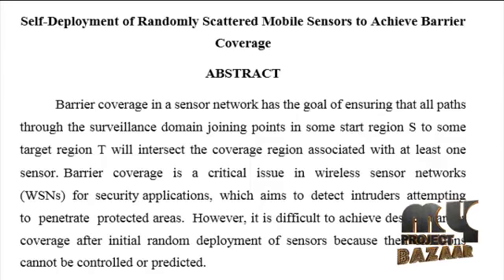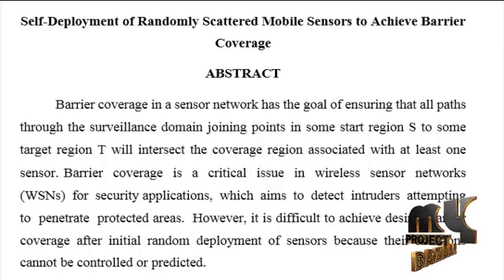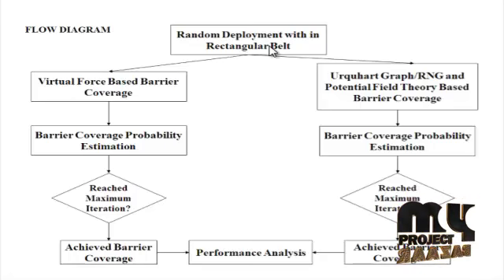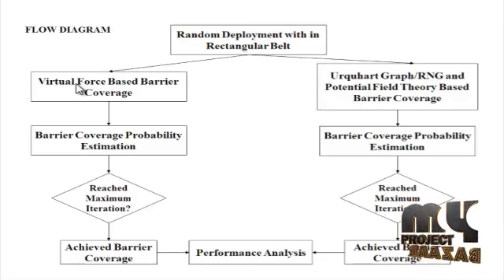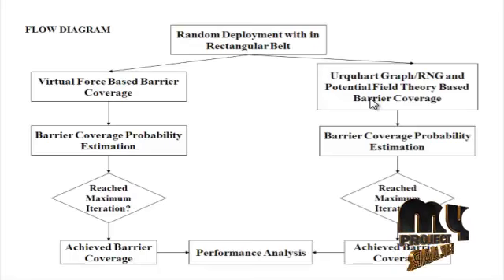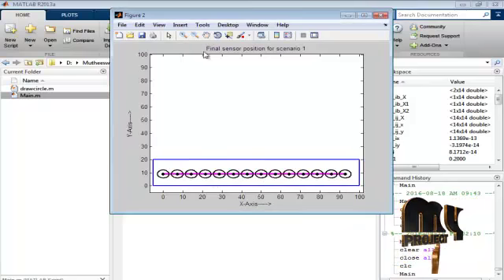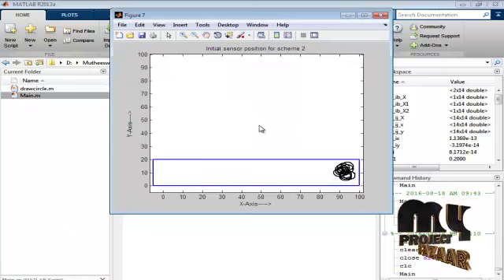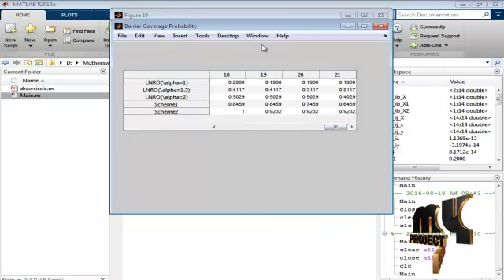Self-Deployment of Randomly Scattered Mobile Sensors to Achieve | Final Year Projects 2016 - 2017